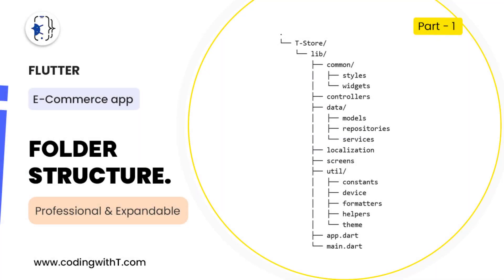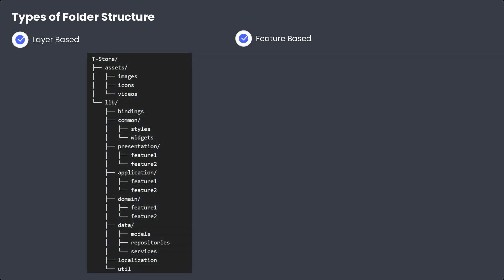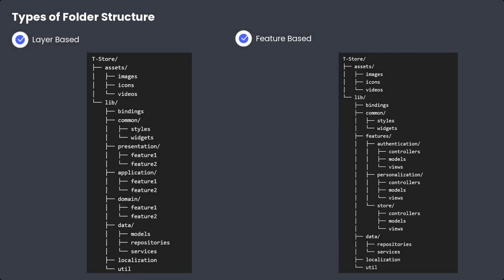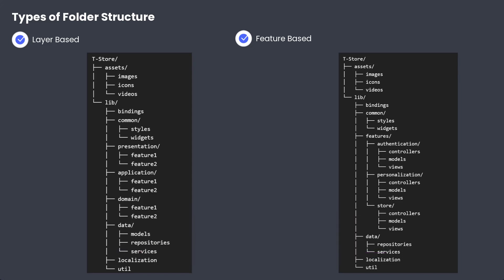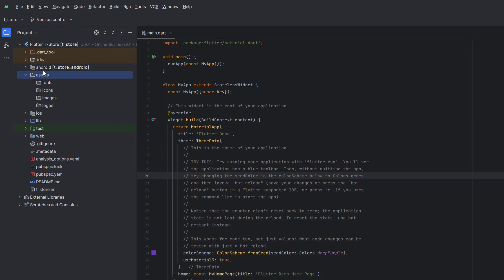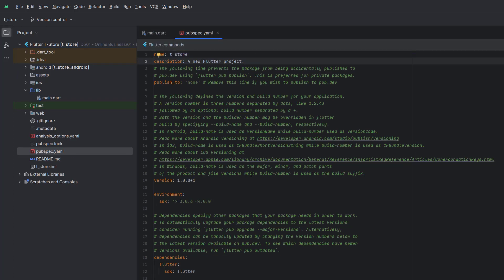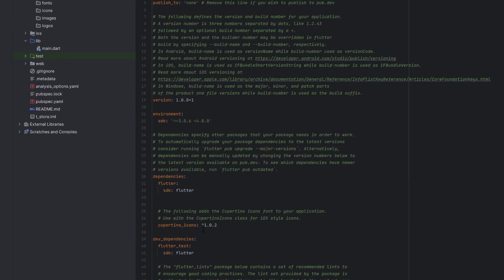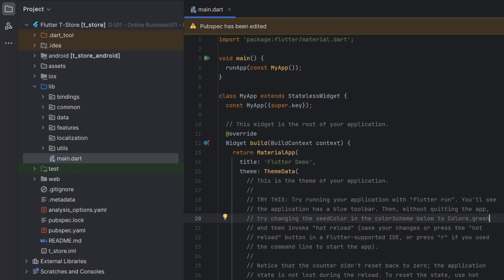Efficient Folder Structures for Large Flutter Apps | Feature-First vs. Module-First Approach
In this in-depth tutorial, you'll gain essential insights into creating a folder structure that's not only expandable but also professional, making it a breeze to manage large Flutter applications.

CHAPTERS
00:00 Introduction
04:20 Create Asset folder
06:00 Setting up Packages and Dependencies
10:46 Create folders using feature first approach
14:25 Recap

Key Takeaways:
We'll explore different types of folder structures and delve into the crucial distinction between the "feature-first" and "module-first" approaches.

    Folder Structure Mastery: Learn how to craft a well-organized folder structure that scales effortlessly with your Flutter projects, promoting code clarity and maintainability.

    Feature-First vs. Module-First: Understand the differences between the feature-first and module-first folder structuring methods. Discover when and how to use each approach effectively.

Whether you're a seasoned developer looking to enhance your Flutter project organization or a beginner seeking a solid foundation, this tutorial is your gateway to efficient, professional folder structures. Watch now and elevate your app development game!